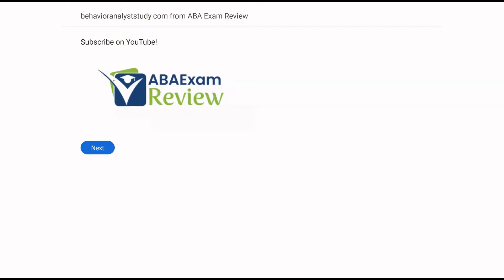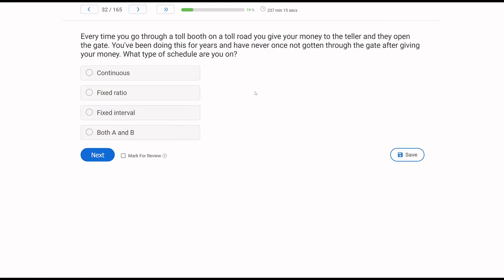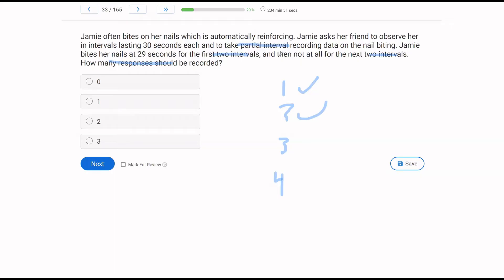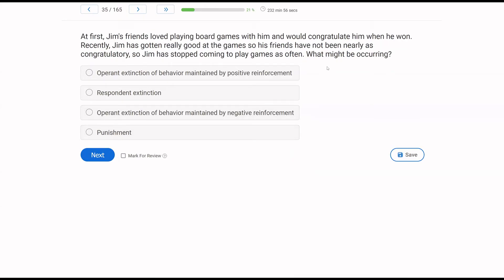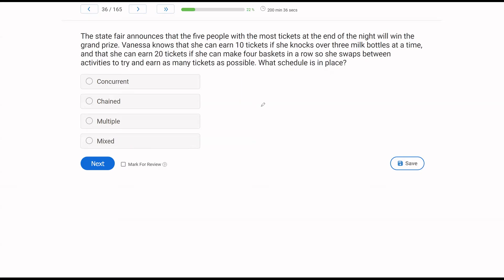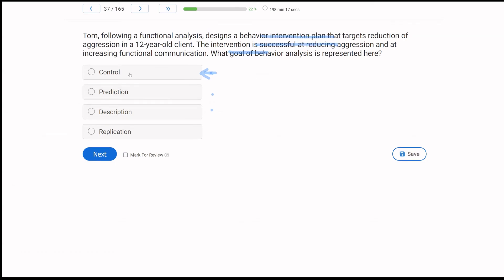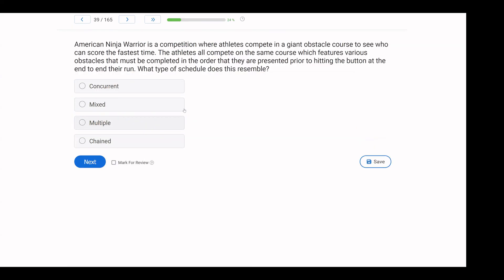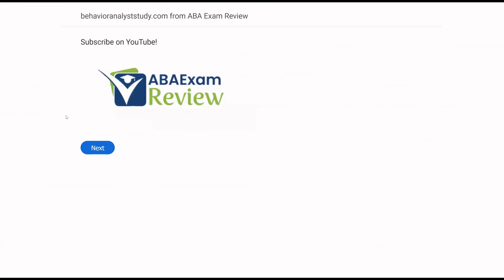BCBA® Exam Practice 6th Edition | Full Mock Test & Detailed ABA Mock Review [Part 4]